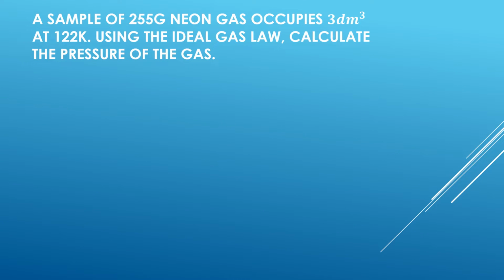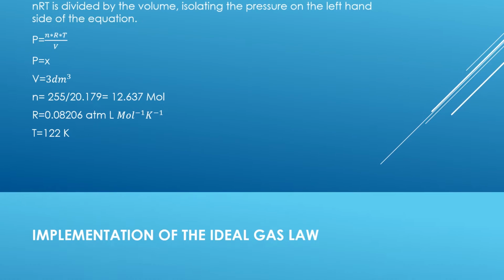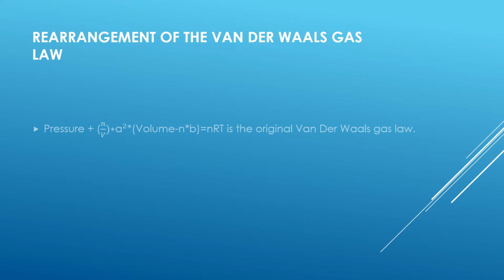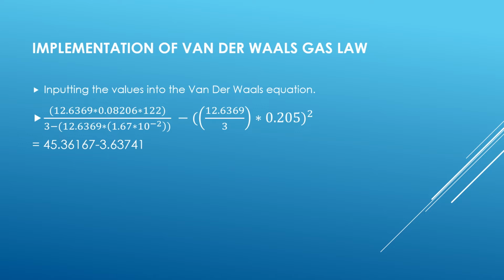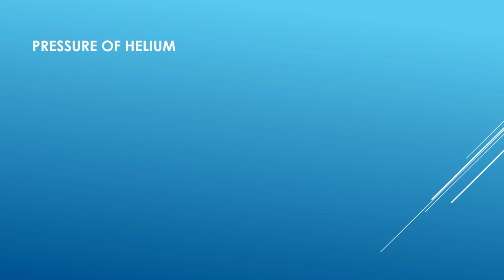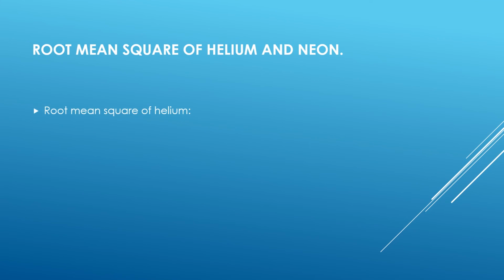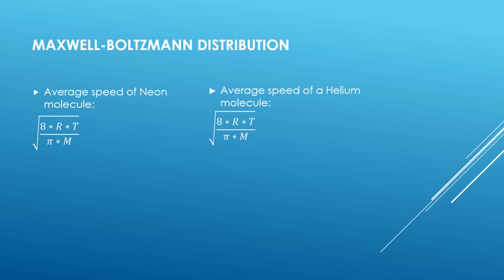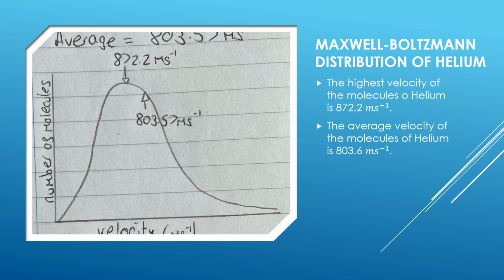Real gas vs Van der Waals gasses.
A video presentation on question 4, detailing real vs Van Der Waals gasses.